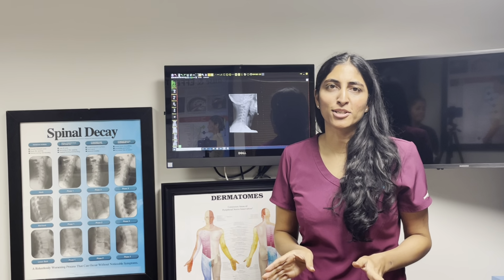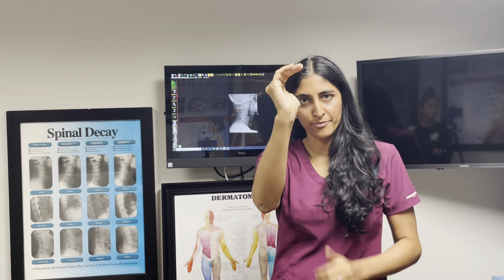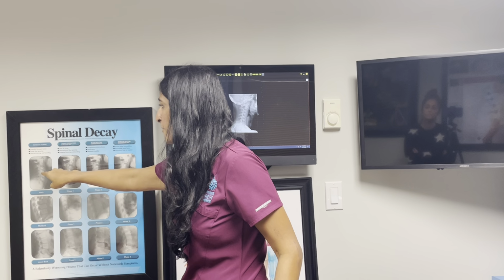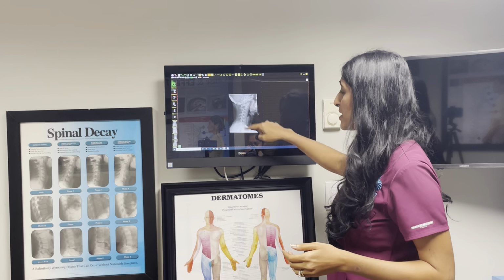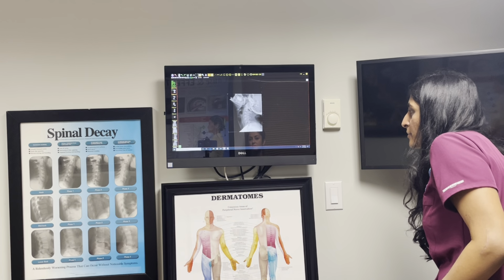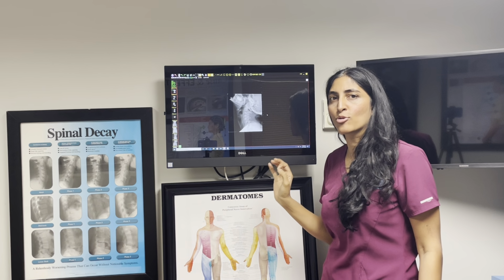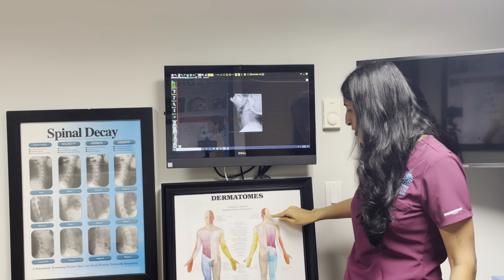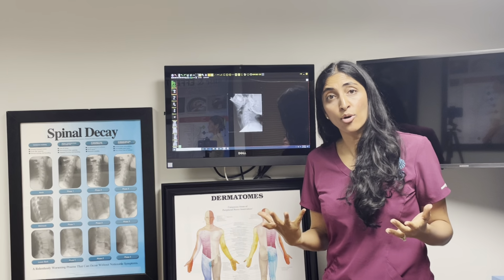Learn the Basics of Reading Your Cervical X-ray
In this video, Dr. Veera Gupta discusses the basics you should know when looking at your cervical x-ray.